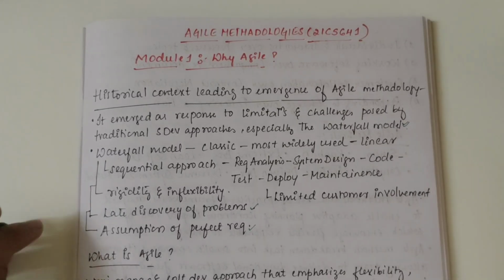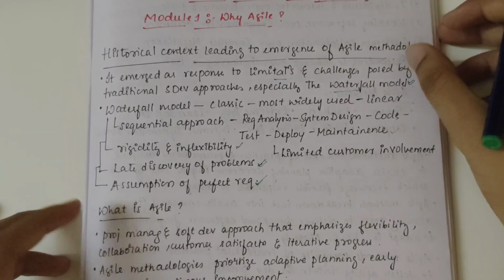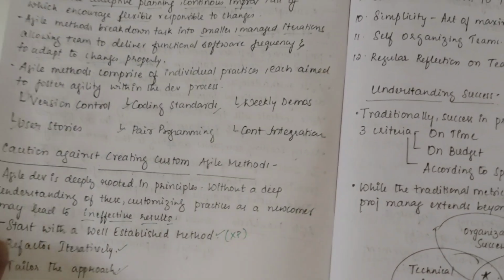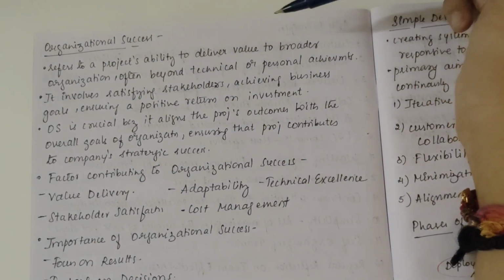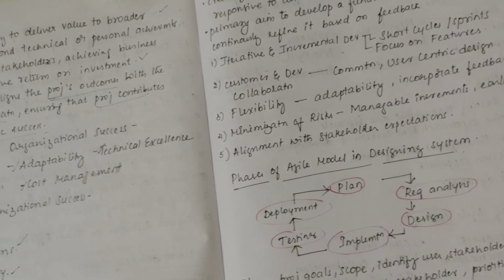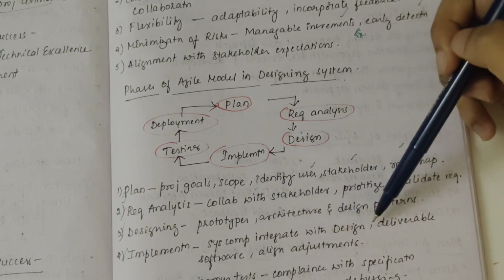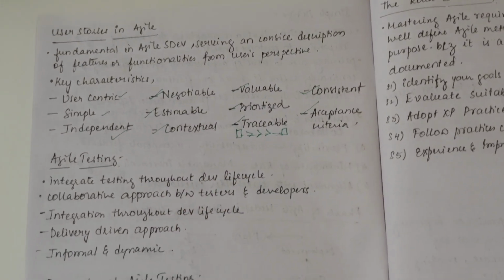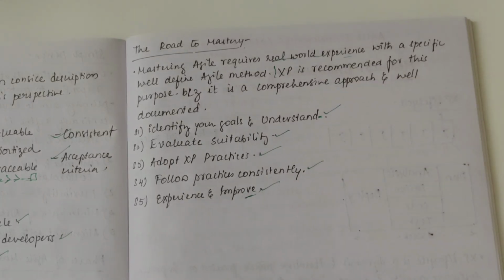Module 1- AGILE Technologies(21CS641) Imp Questions+ Notes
GDRIVE LINK FOR NOTES -
agile important questions
vtu agile 6th sem
agile 6th sem 21 scheme
agile technology important questions
agile manifesto
agile principles
agile kanban method
scrum method
extreme programming